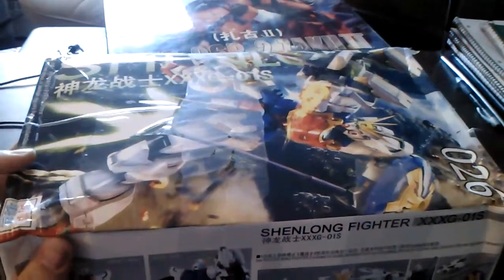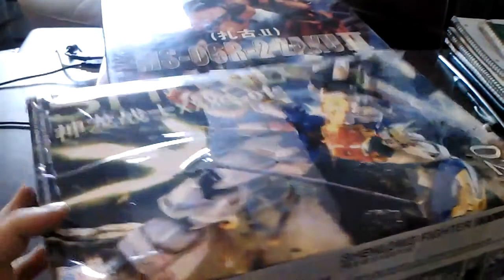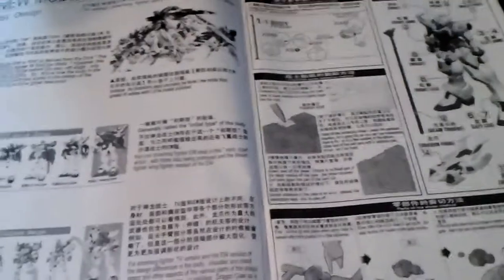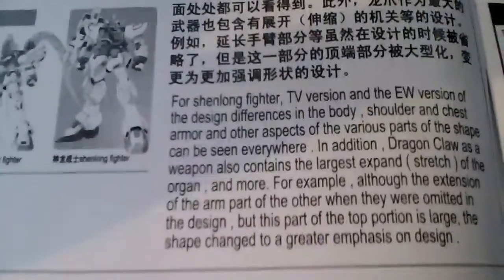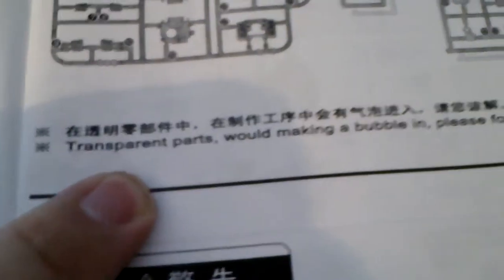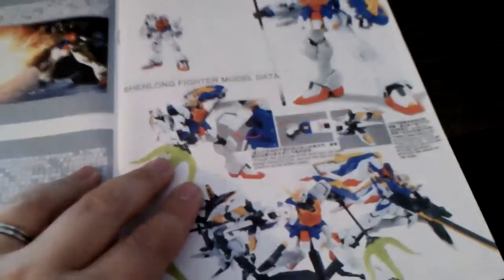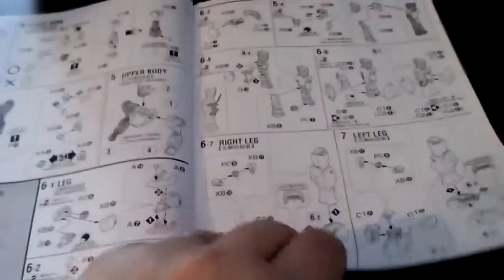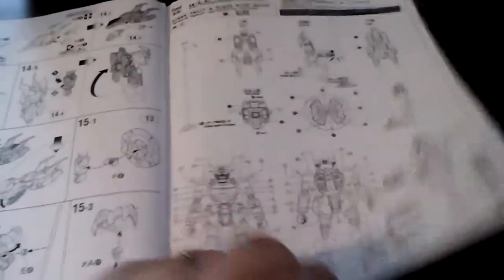Unboxing - TT Hongli Shenlong with Liaoya Sword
Super neat Fang Sword!